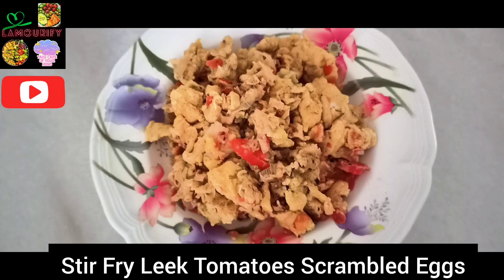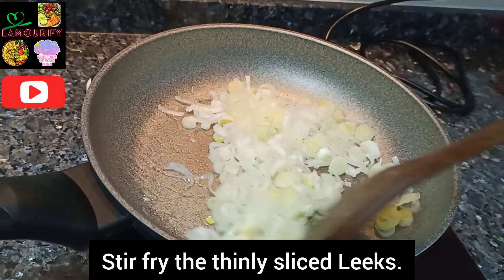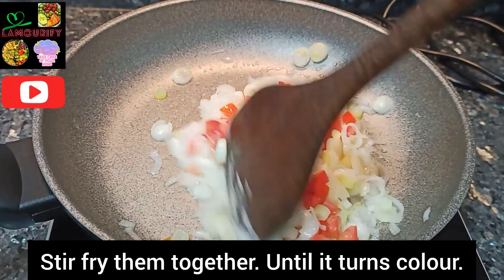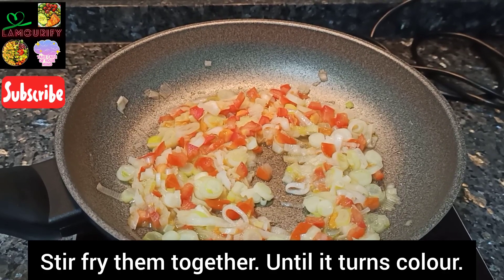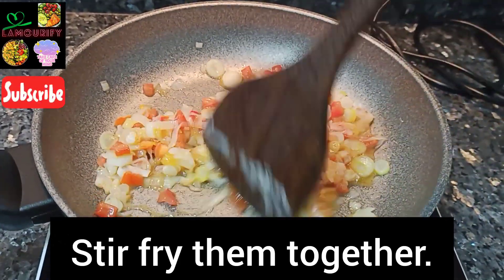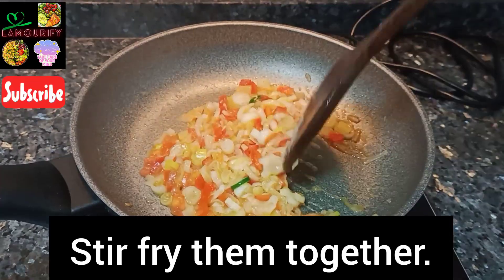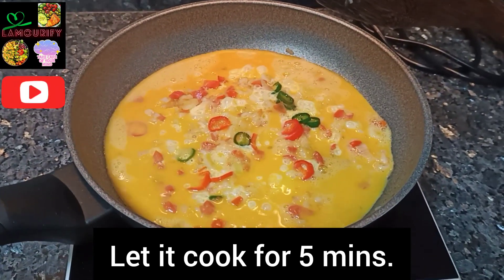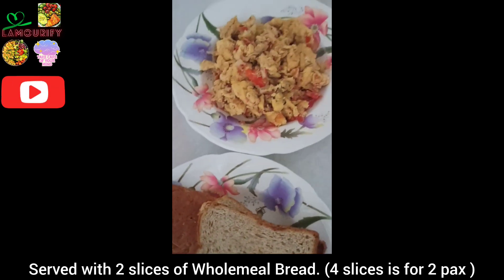[Eng Sub] Stir Fry Leek Tomatoes Scrambled Eggs Keto Diet Recipes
[Eng Sub] Stir Fry Leek Tomatoes Scrambled Eggs

Mental Health and Wellbeing: The Complete Guide Stress Relief